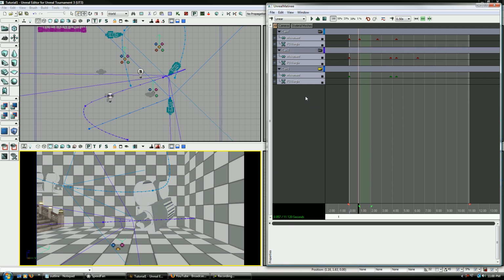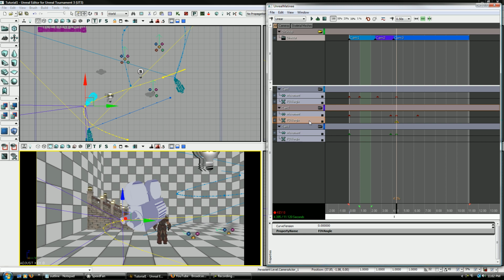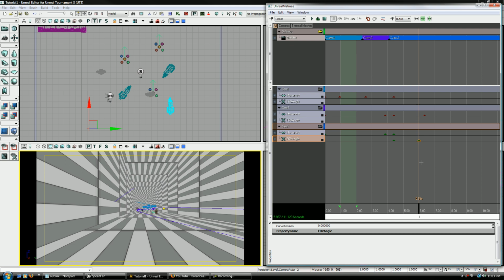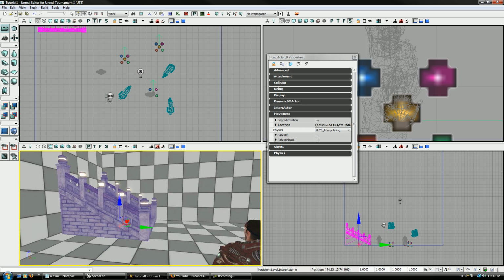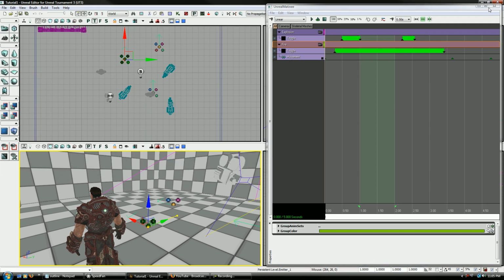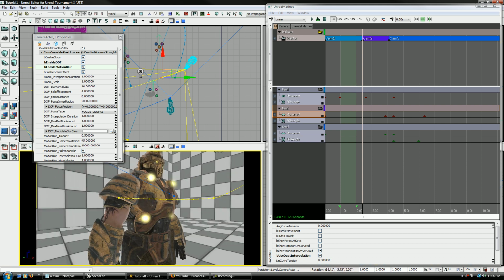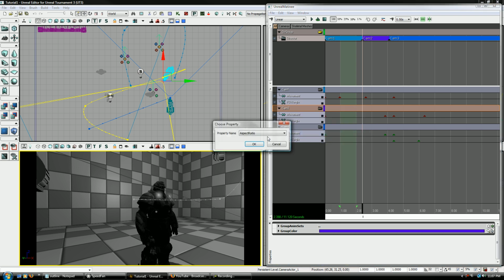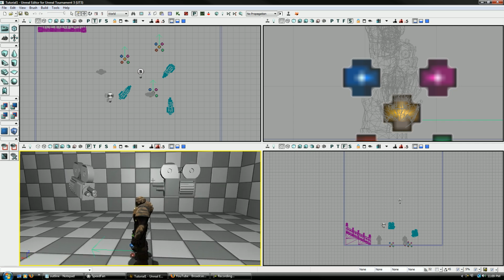Cameras Pt2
Part 2 of the camera tutorial tells how to add and use a director group, and touches on post processing for cameras.

*Note
This was made with UT3, but it works basically the same with the UDK